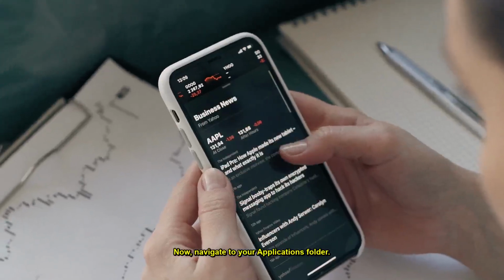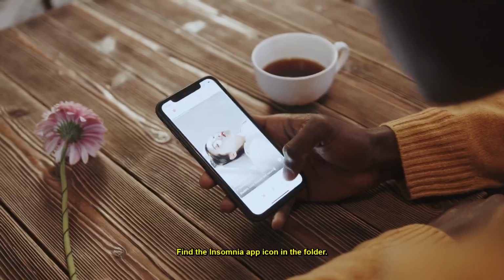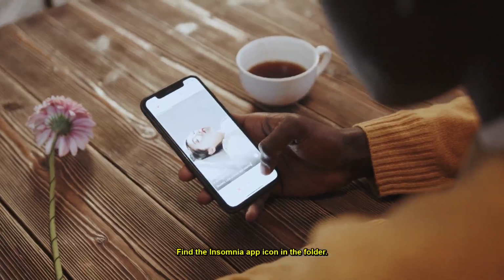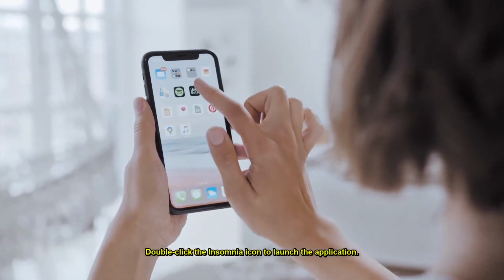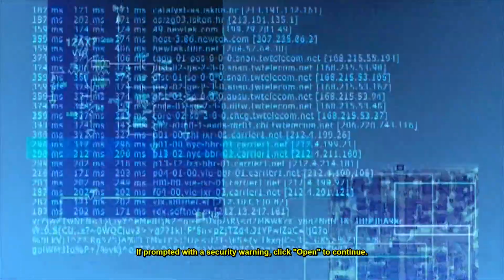How to install Insomnia REST Client on macOS - Beginner Guide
In this step-by-step tutorial, we'll show you how to easily install the Insomnia REST Client on your macOS. Whether you're a beginner or new to REST APIs, this guide will walk you through the installation process, helping you set up your development environment for testing APIs efficiently. Don't miss out on this essential tool for developers!